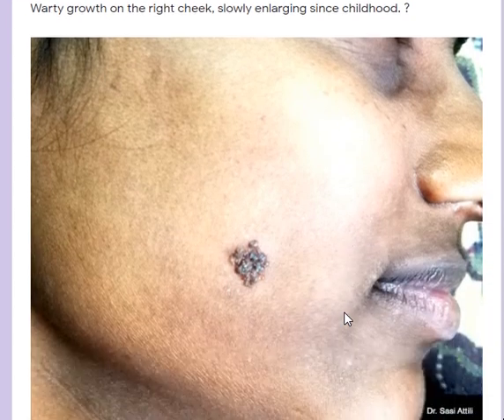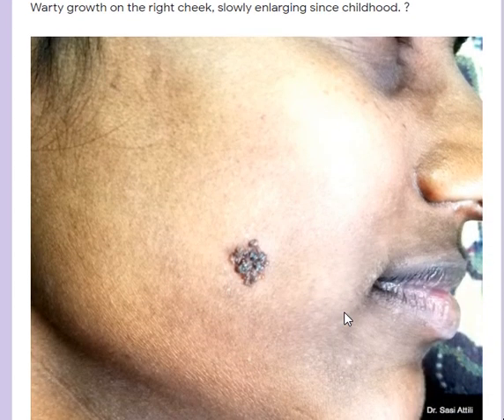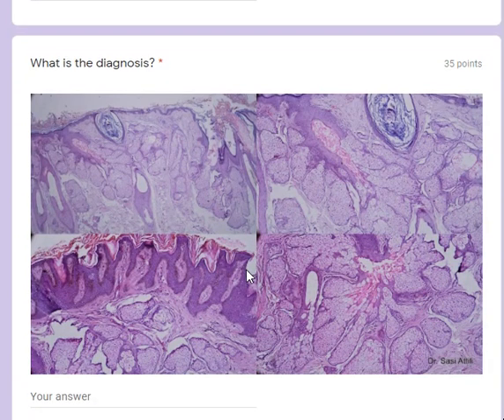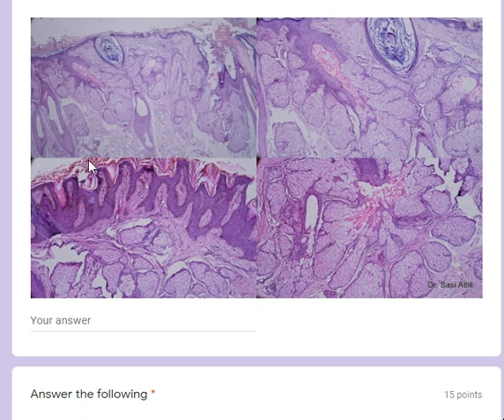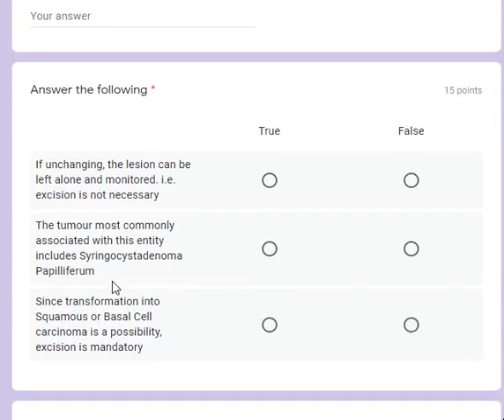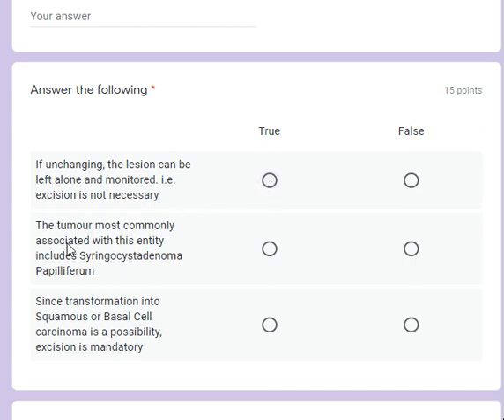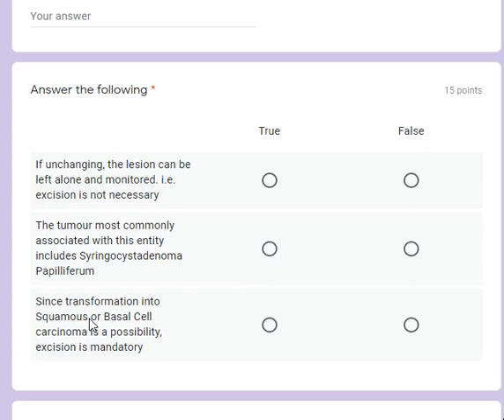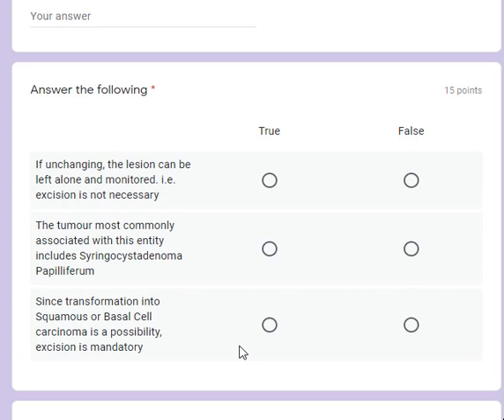03 09 2021 Dermapath Quiz Answer: Nevus Sebaceous